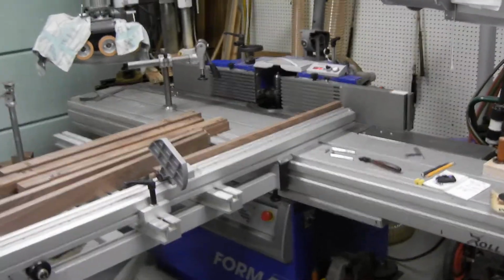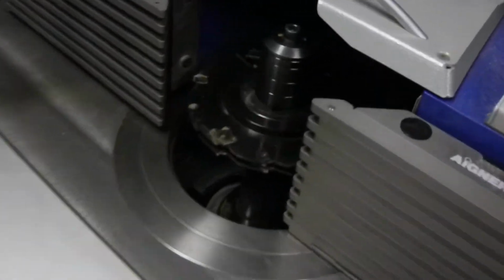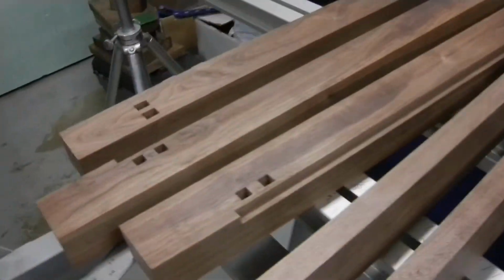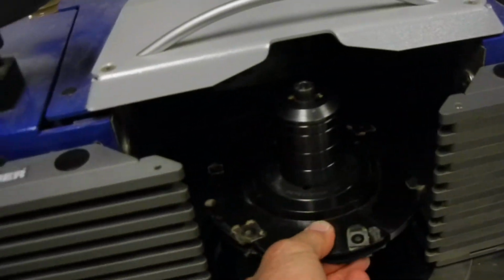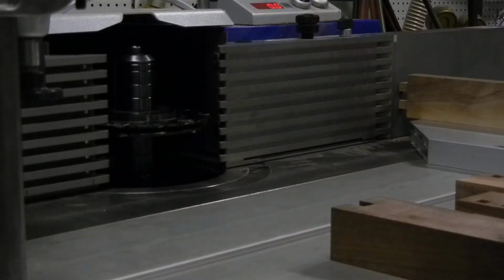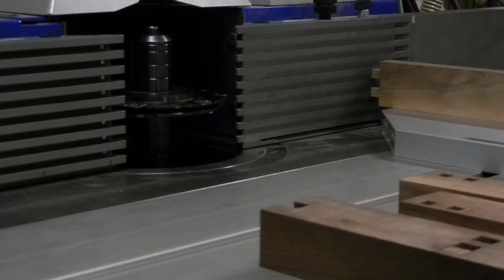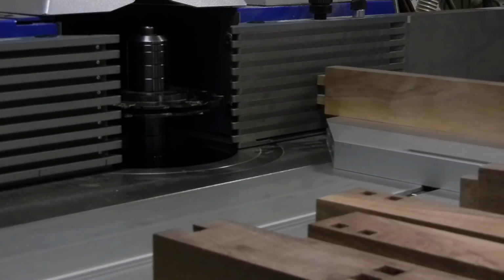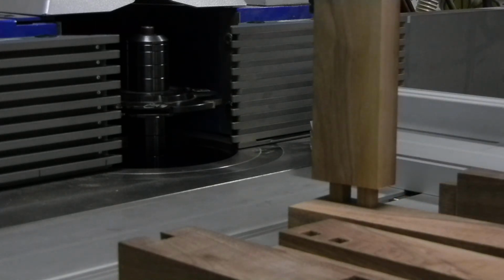Felder Profil 45 shaper cut double tenon walnut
Felder Format4 Profil 45 shaper cutting double tenon in walnut with 180MM slot cutter-30MM spindle at 6,000 rpm.  This vid is a second pass to shave the upper tenon .005"; you can see a slight vertical adjustment of the spindle just before the cutting pass. The slot cutter is steel industrial grade with 3 or 4 position edge carbide tooling.